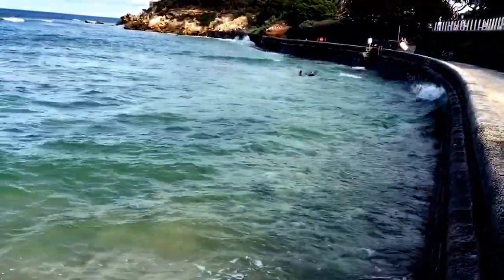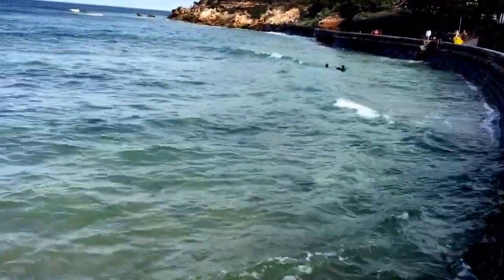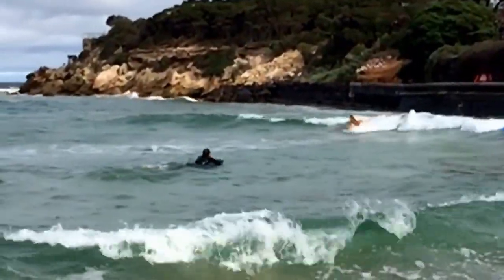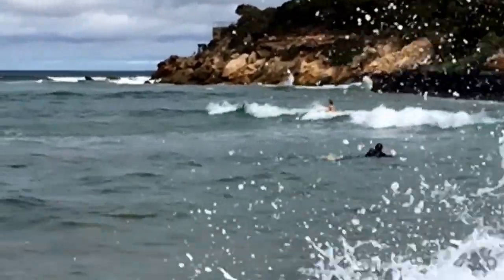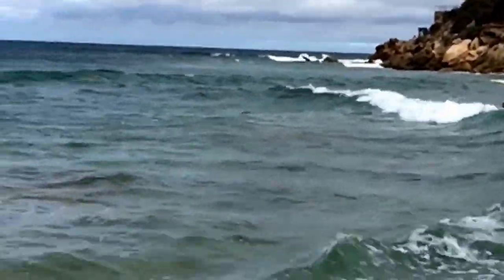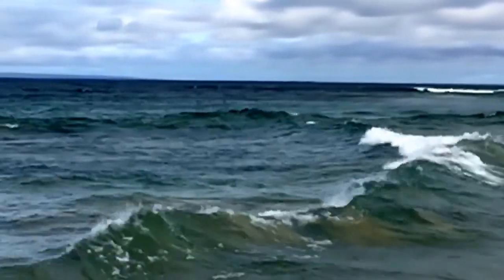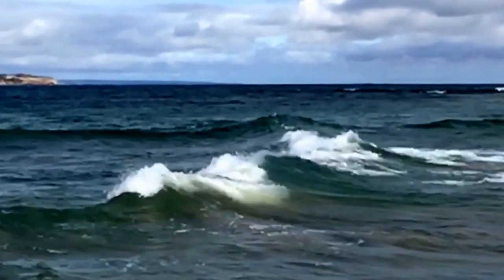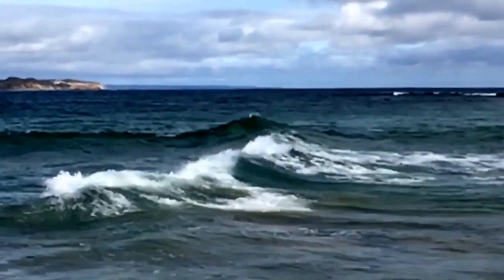Giant waves at Point Lonsdale (interference effects)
What happens when two waves meet? Here I was able to capture beautifully how the amplitude of two waves adds up as they pass each other. This effects also happens with other waves.